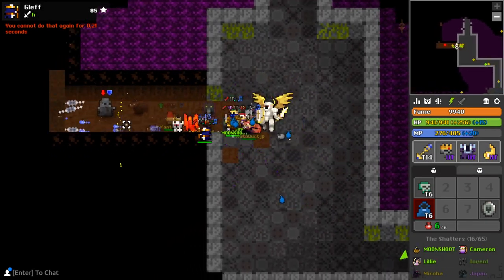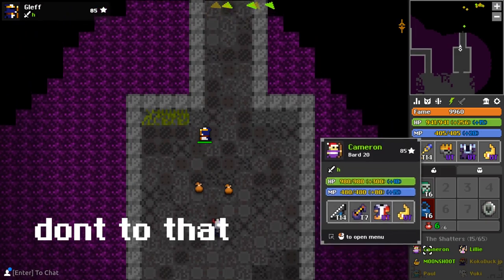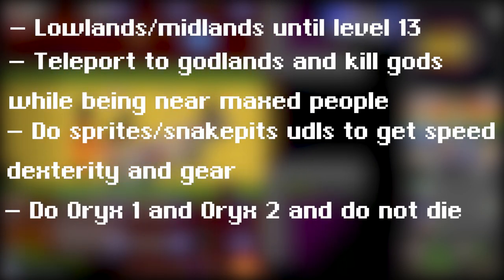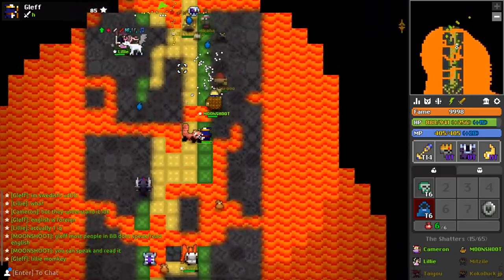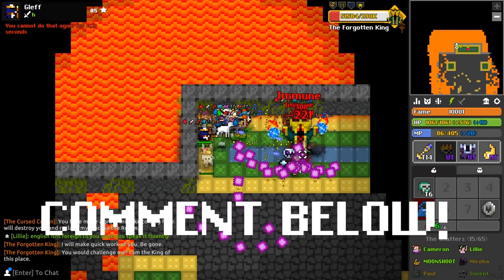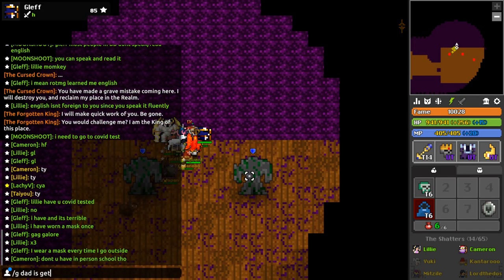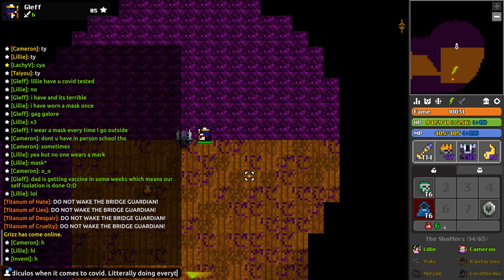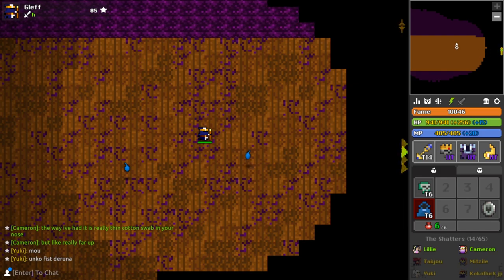RotMG How To Make a Better PPE! PPE Guide 2021 on RotMG Exalt!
I really hope you liked this video since I spent a little bit longer on the quality on the video! I hope it shows! If you want me to do more guides regarding RotMG just comment that below! :=)

IF you want to support me it's much appreciated! Starting at 2 dollars and going up I thank you for considering it.

Realm of the Mad God : Team up with dozens of players and battle through the Realm of the Mad God, Oryx. With a retro 8-bit style, Realm is an evolution of traditional MMO gameplay.